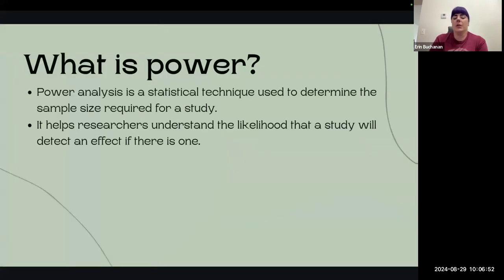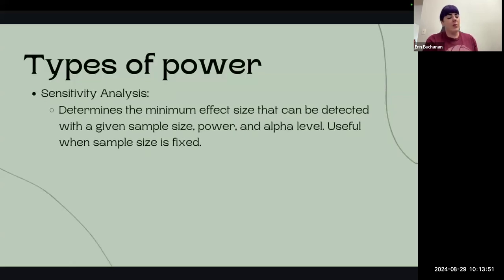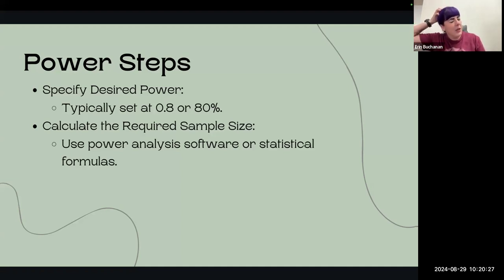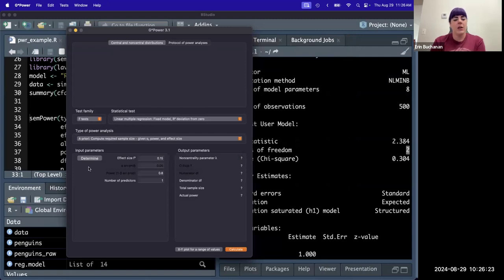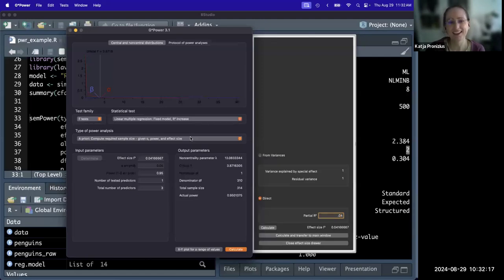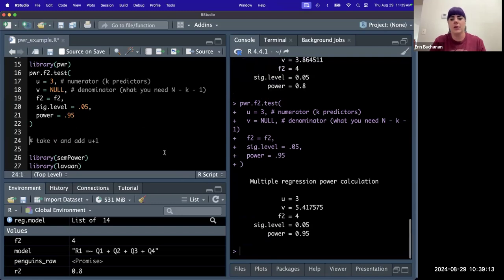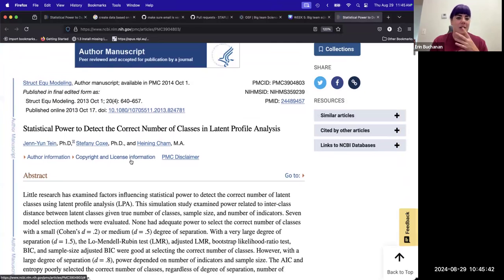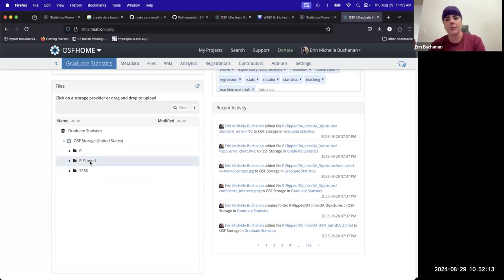Week 5- Power analysis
Big Team Science Proposal workshops